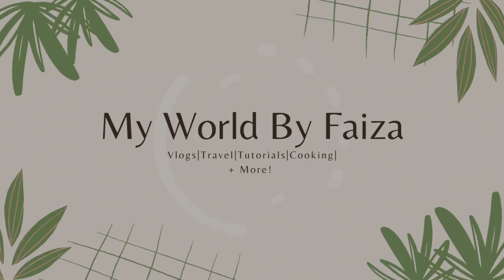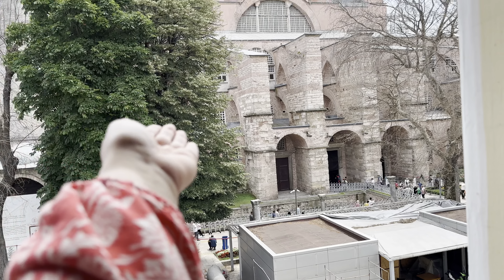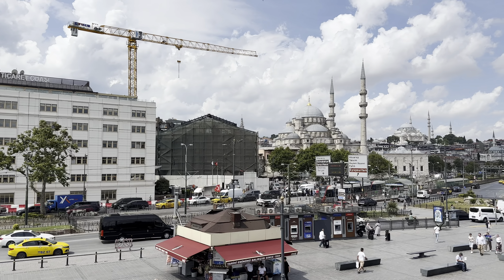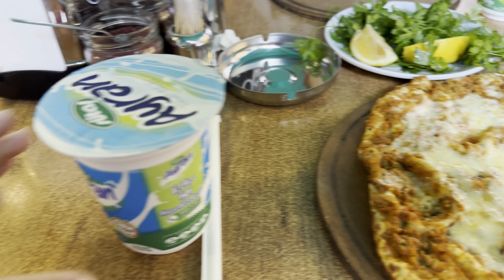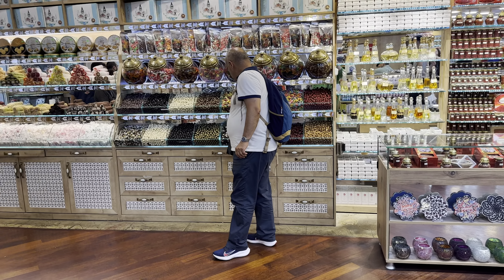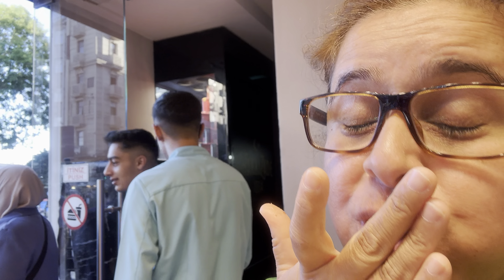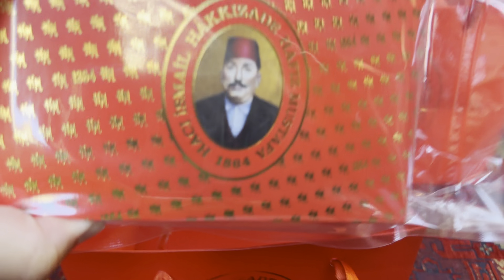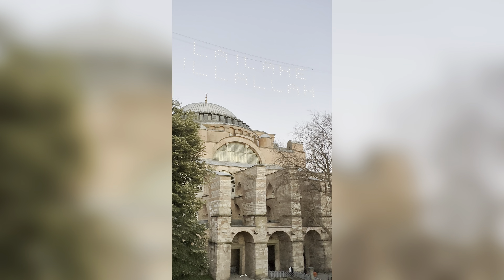Turkey To USA | Shopping in Turkey | Best Kabobs in Istanbul